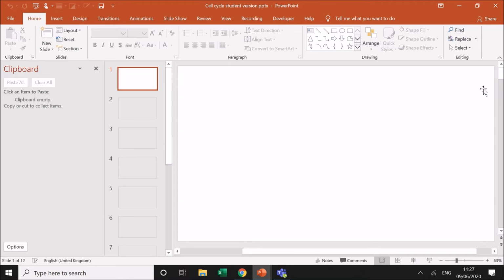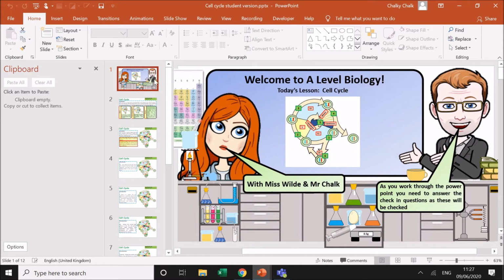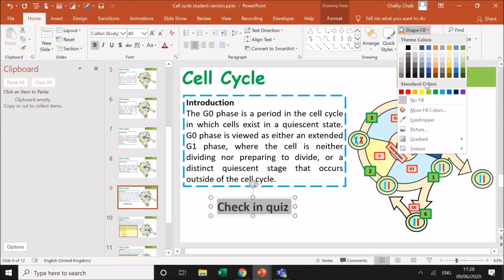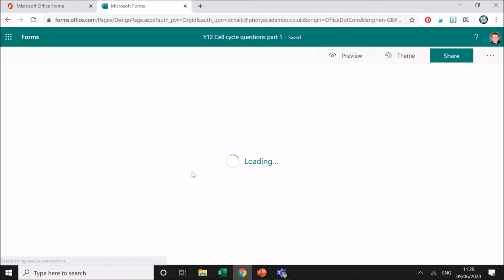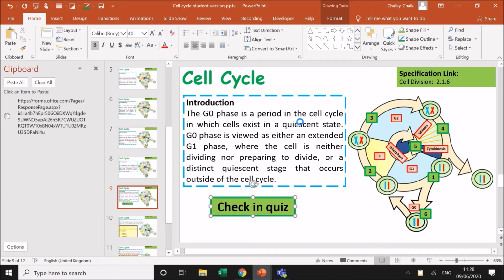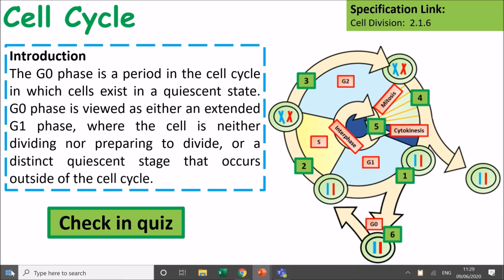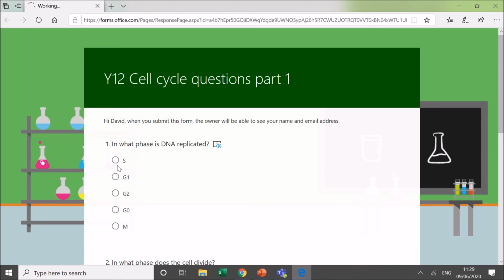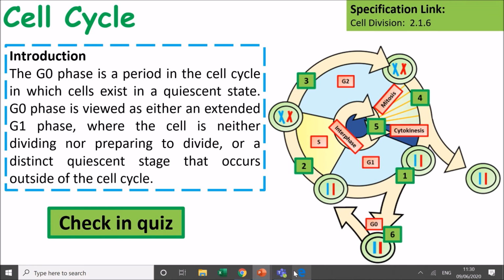Using microsoft forms in power point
How to use it in principle, sorry its a little rough